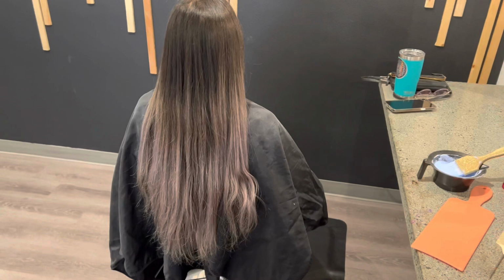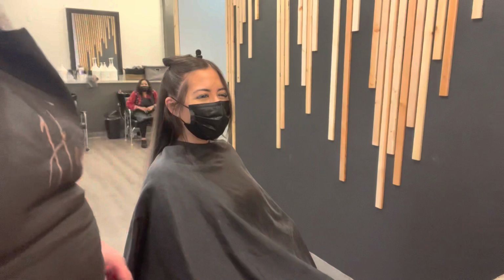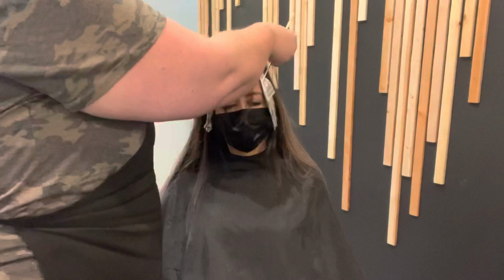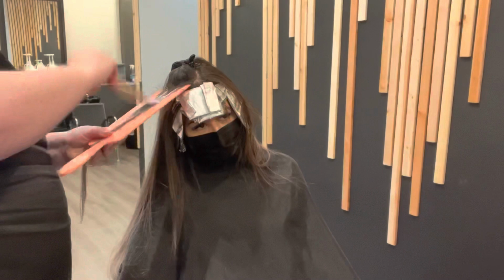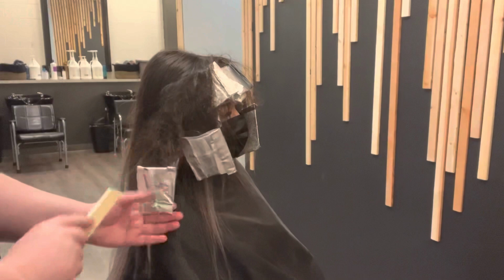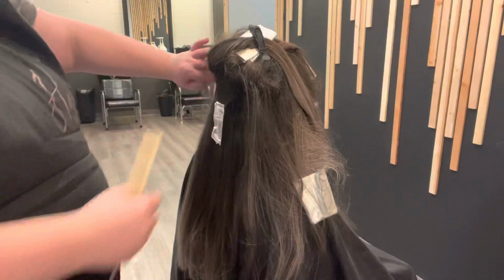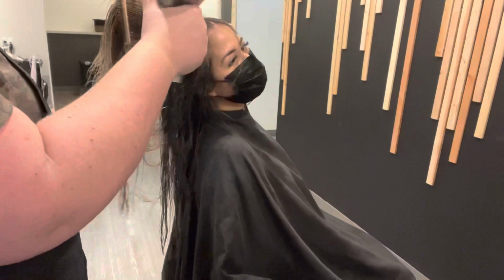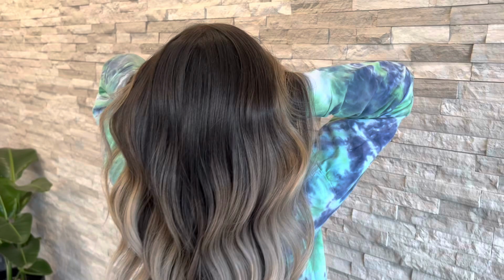EASY TREND ALERT! Contrasting Money Piece With Dark Roots | Blending Money Piece | Leaving Dimension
High contrast Money Piece
Bright Money Piece dark hair
Dark hair bold Money Piece

Hey guys!!!
Here’s a longer video for those of you who’ve been missing them!
This client normally does a super blended, bright all over balayage but she’s really been liking her dark roots. She wanted to do a contrasting Money Piece for some blonde but leave lots of her natural dark alone.